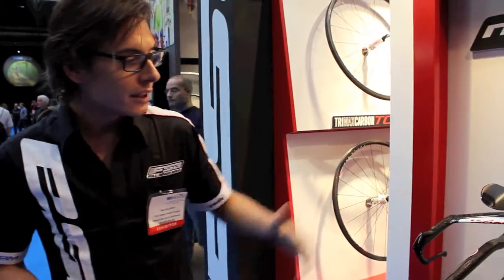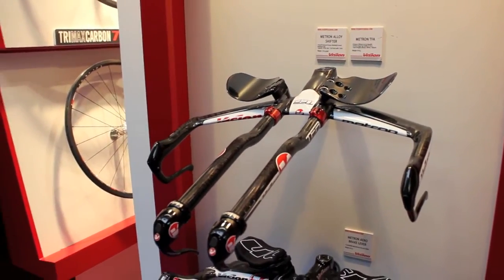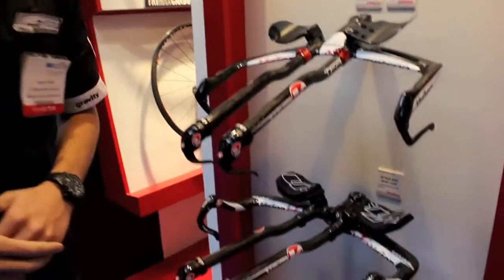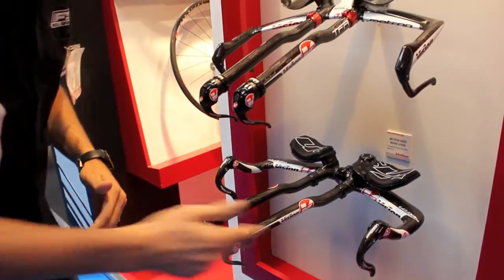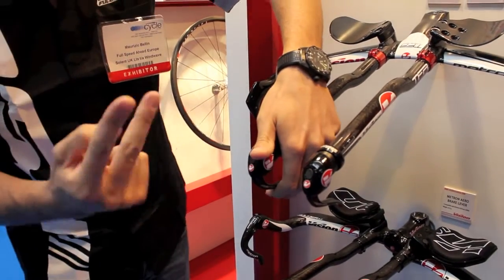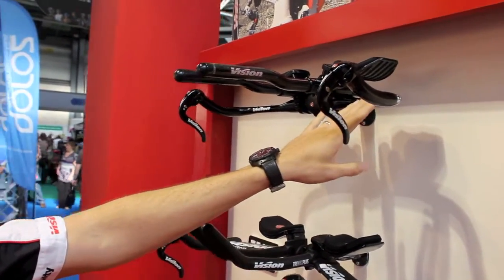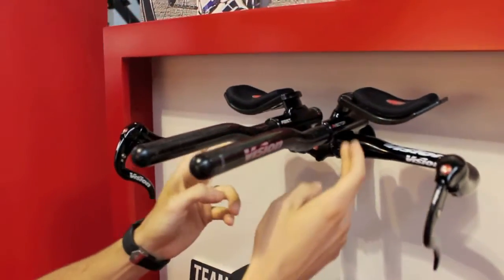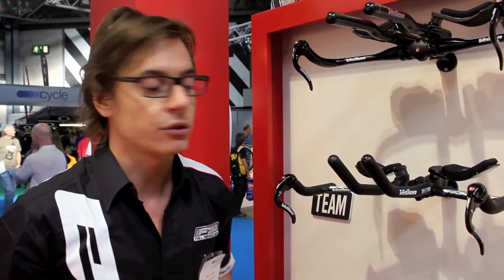Cycle Show 2011 Vision Aero Bars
Maurizio Bellin talks through the Vision Aero Bar range.